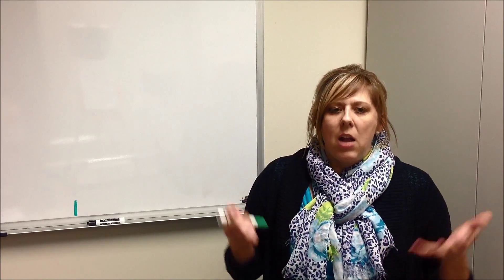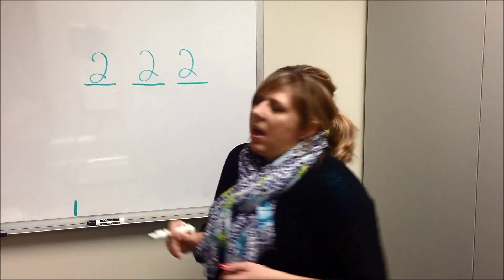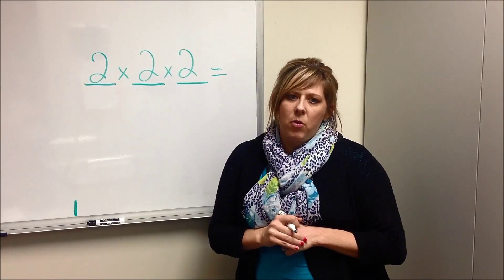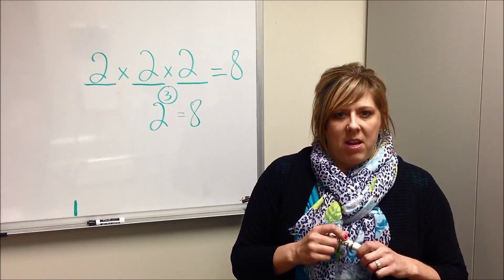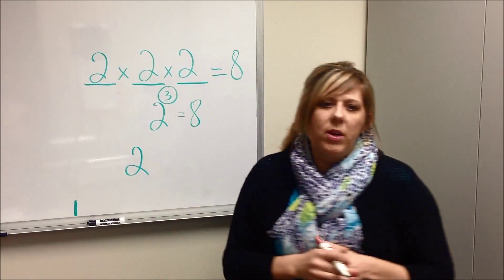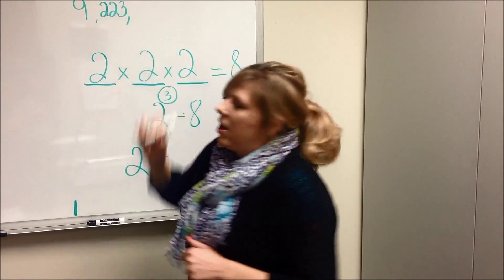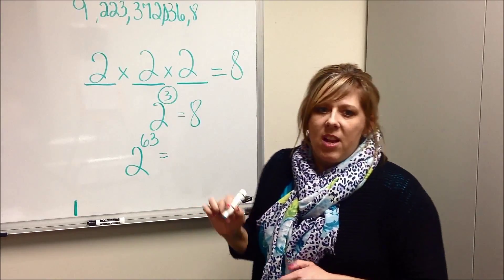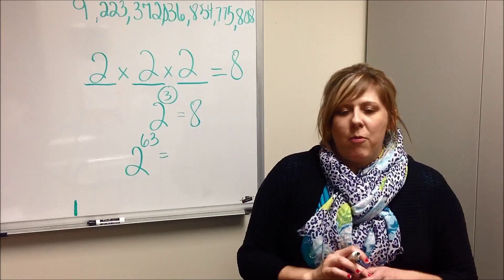FYI: Probability of the Perfect March Madness Bracket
We're ready to dance through the NCAA Men's Basketball Tournament! You may have heard of the Billion Dollar Bracket Challenge through Warren Buffett (if not, give it a Google). But the probability of you filling out the perfect bracket is very slim. Find out how this probability is calculated with Tricia's quick lesson! If you're interested in this type of information, you would enjoy the University of Nebraska High School's Statistics, Algebra and Advanced Algebra online courses.